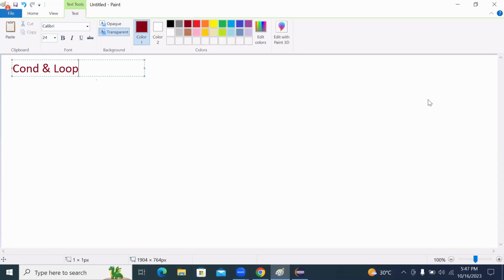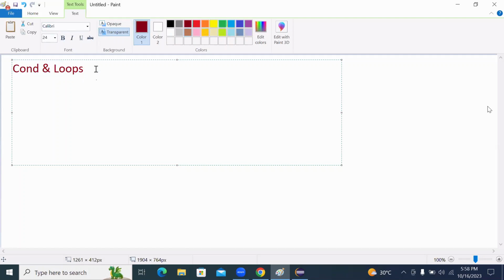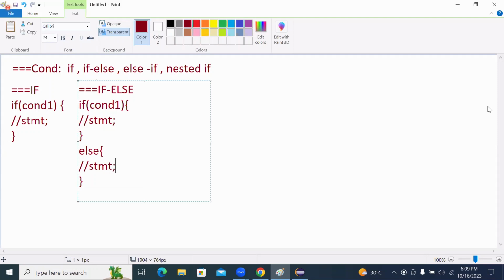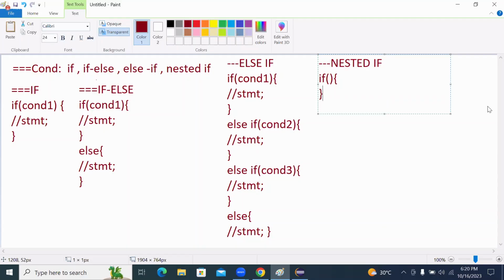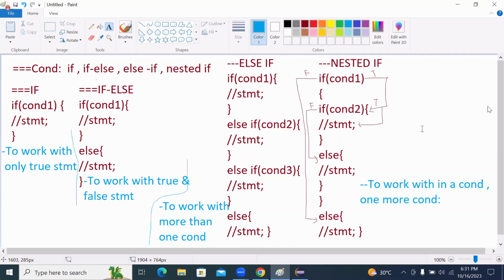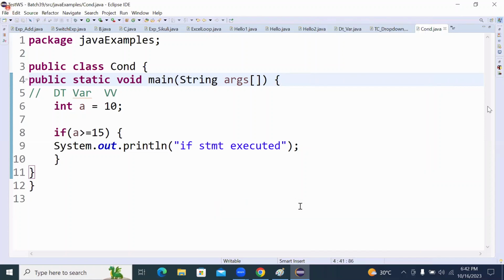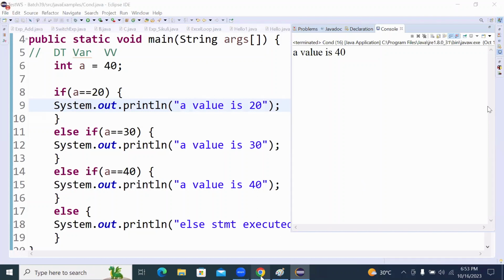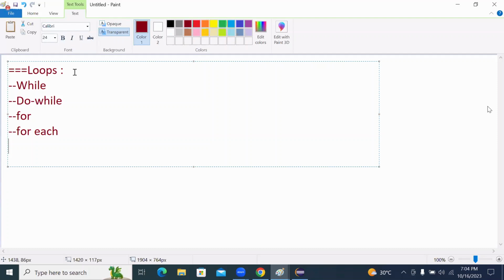Selenium||Session-13||Condition||Writing a java program using condition||Loops explanation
0:00 Sec - Revision
11:08 Min - Condition explanation
48:40 Min -Writing a java program using condition
1:10:00 Hour -Loops explanation